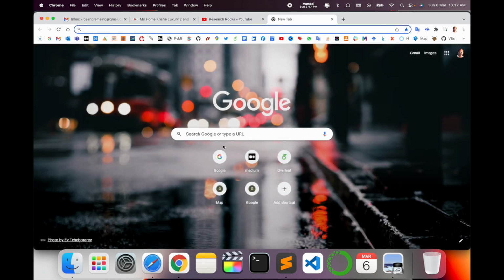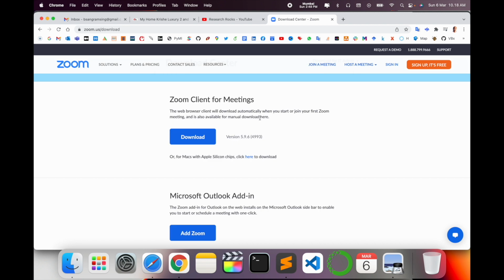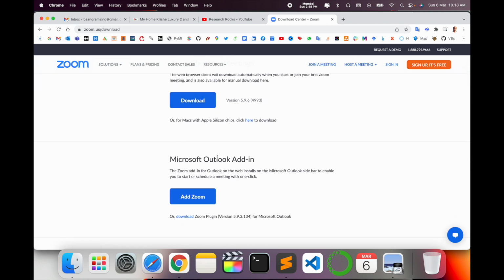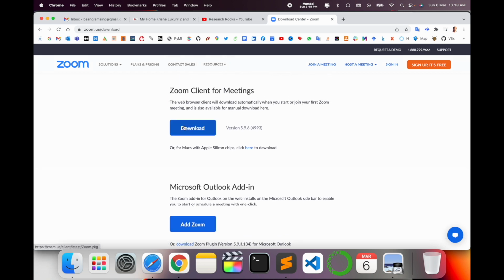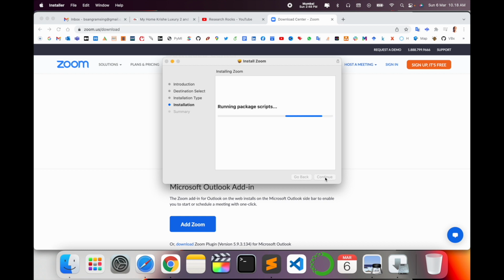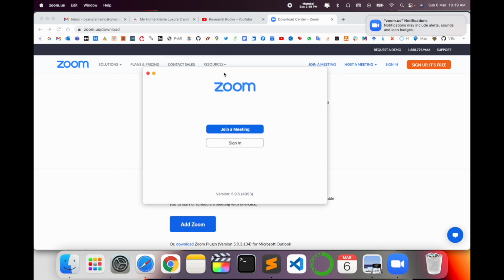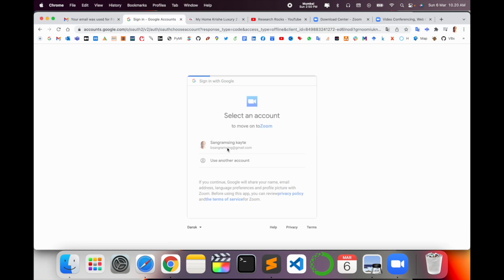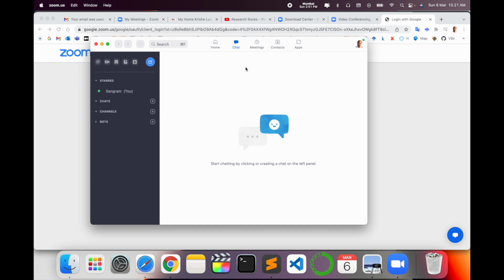How to Install Zoom on Mac | Download & Set Up Zoom for macOS Easily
In this video, I’ll show you exactly how to download Zoom for Mac, install the Zoom desktop app, and set it up on macOS without any confusion. Whether you're using Zoom for online meetings, school, work, webinars, or video calls, this beginner-friendly guide will help you get started in just a few minutes.

✅ In This Video:
How to download Zoom on Mac
How to install Zoom on macOS
Zoom setup tutorial for beginners
How to sign in and start using Zoom
Common installation tips and fixes
This tutorial works for most Mac devices including MacBook Air, MacBook Pro, iMac, and other Apple computers running macOS.

🔔 Don’t forget to:
Comment if you need help with Zoom installation

how to install zoom on mac
download zoom for mac
zoom mac tutorial
how to use zoom on macbook
install zoom on macbook air
zoom app for mac download
zoom setup on mac
how to download zoom on macbook
zoom installation guide mac
mac zoom app tutorial